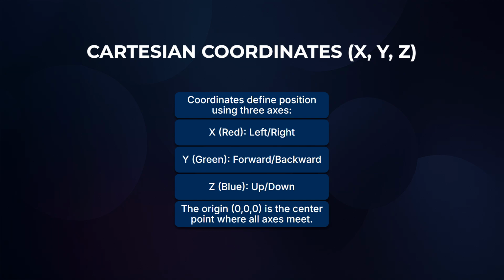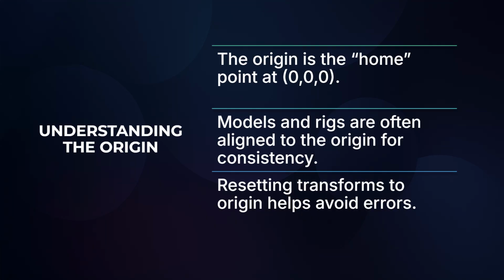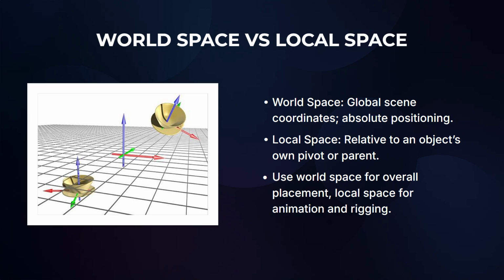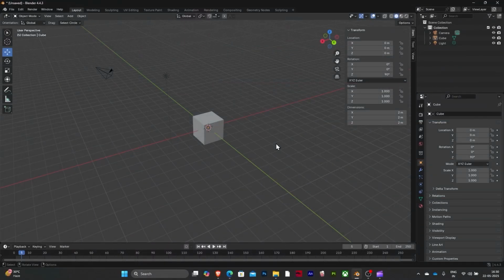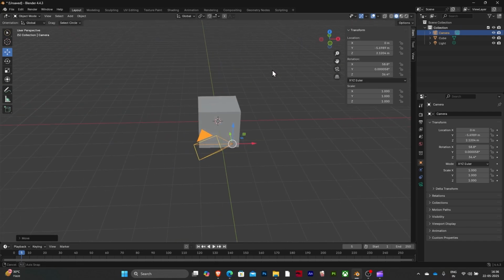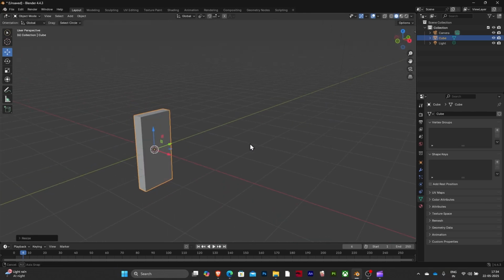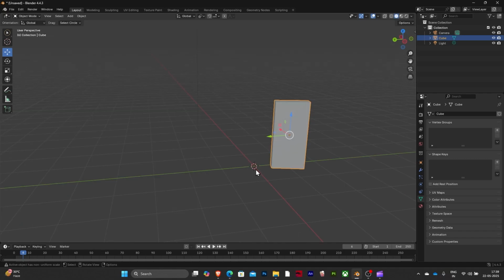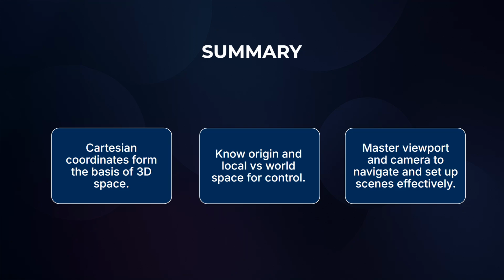Session: 3 | 3D Animation & VFX Masterclass (Free Access)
🔓 Ready to Master the 3D World? Start the Full Course Now →

🎬 Session 3: Understanding 3D Space & Navigation
This is where real 3D artists separate from hobbyists.

In this session, we break down the core concepts that every 3D artist must master before creating scenes, animations, or simulations:

✅ The logic behind Cartesian Coordinates (X, Y, Z)
✅ World Space vs. Local Space — and why it matters
✅ Viewport navigation, camera control & spatial awareness

By the end of this lesson, you’ll stop feeling “lost in 3D” and start confidently moving through your scenes like a pro.

🎯 This is foundational knowledge — whether you want to animate, simulate, or design.

💡 Want to go deeper and learn everything step by step — from beginner to expert?

💬 Drop your questions in the comments — we reply to all!